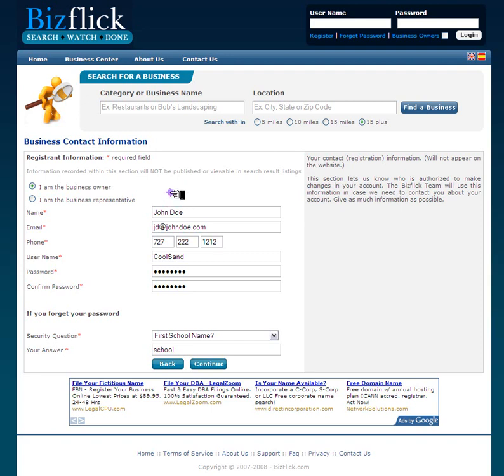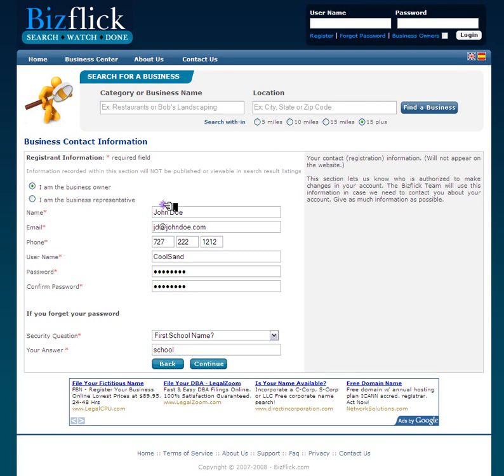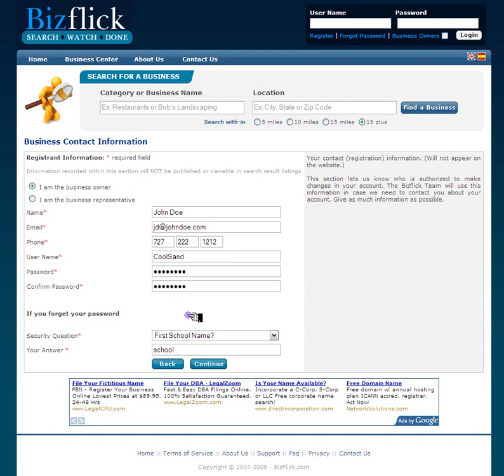Registration Page 2 Vid